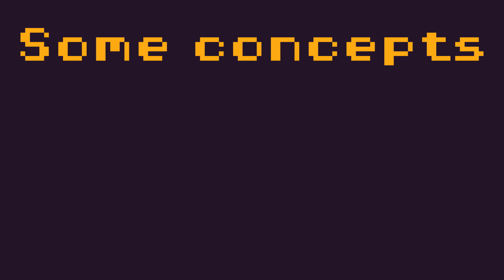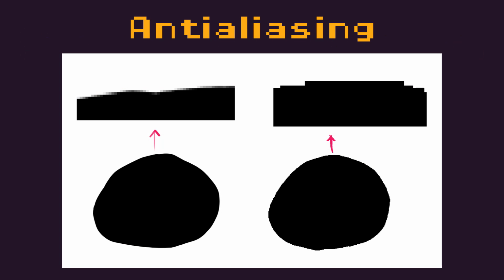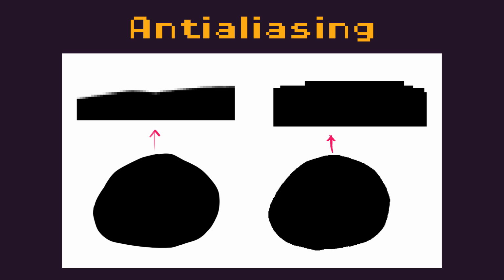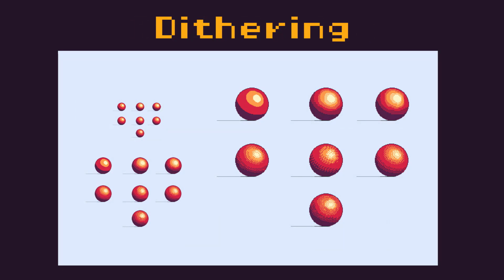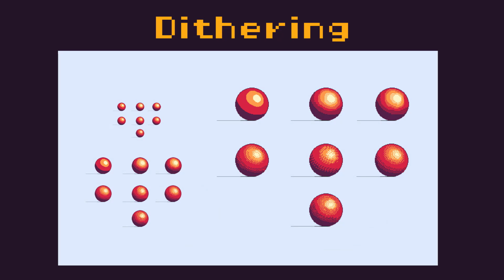What's Pixel Art?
In this lecture we're going to discuss what's pixel art.

In this course you will learn how to make Pixel Art from Zero. You will learn how to make beautiful illustrations and all the art that you need for your videogame. You will gain all the knowledge that you need to start creating Pixel Art for videogames or as illustrations.